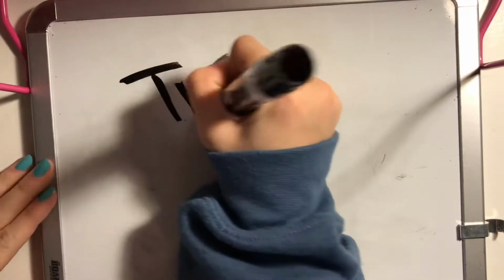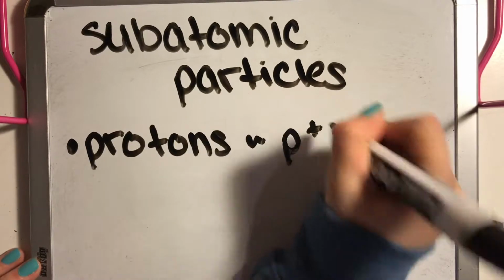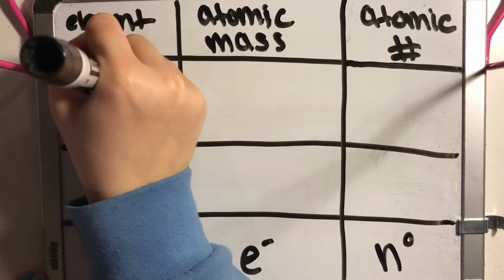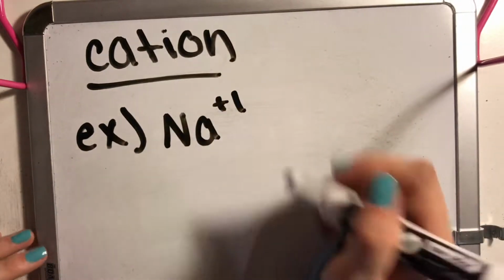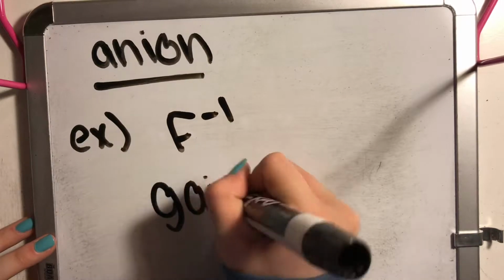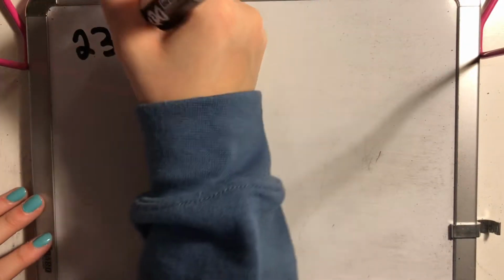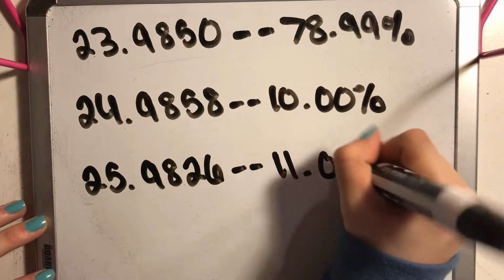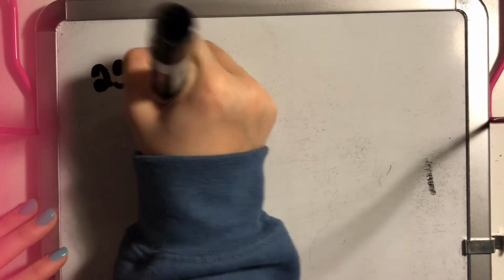All About the Atomic Structure